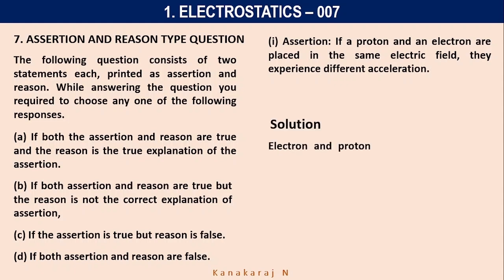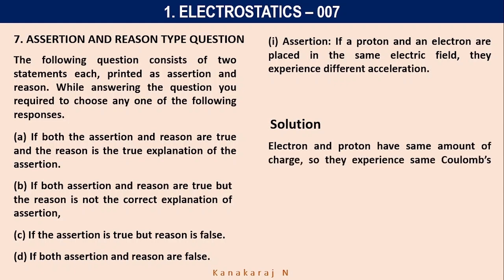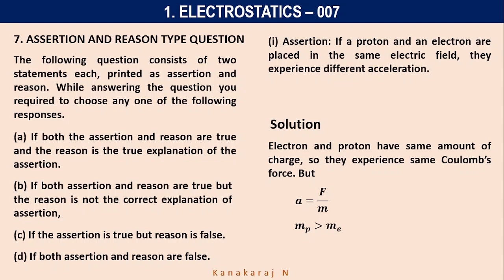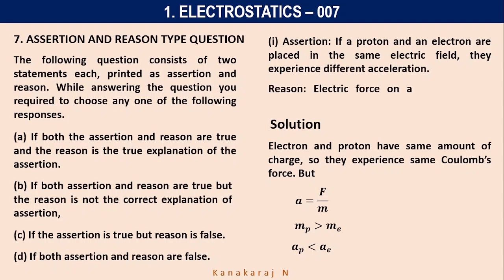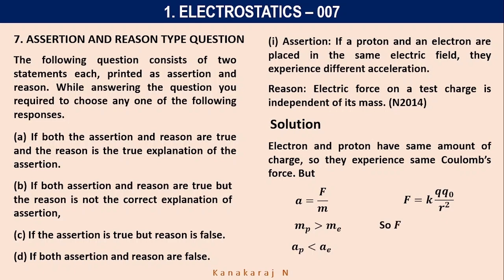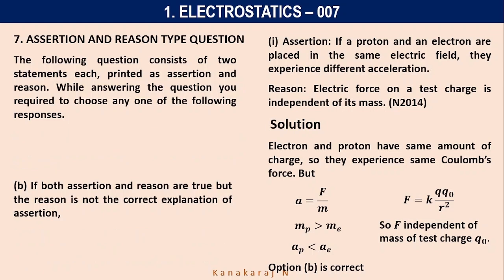1201007 Assertion If a proton and an electron are placed in the same electric field, they experience